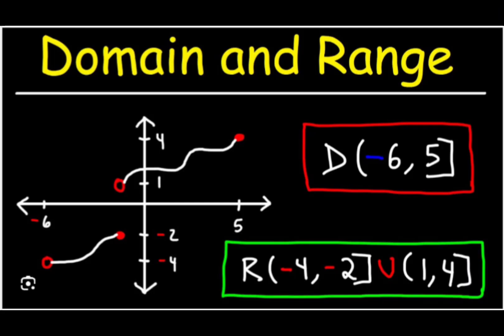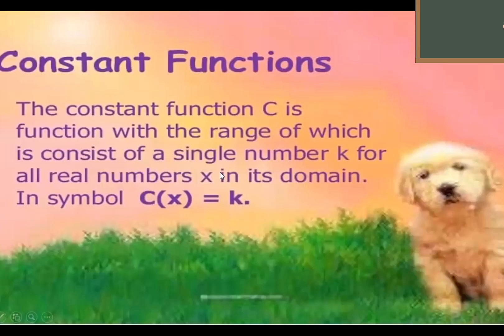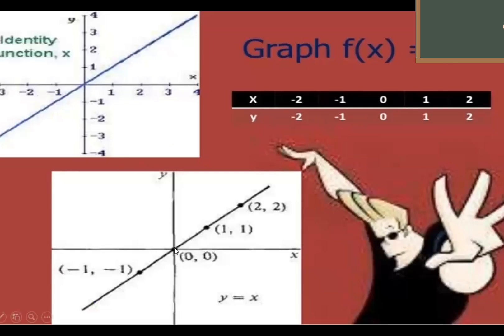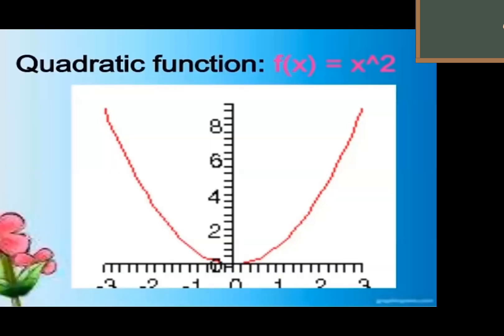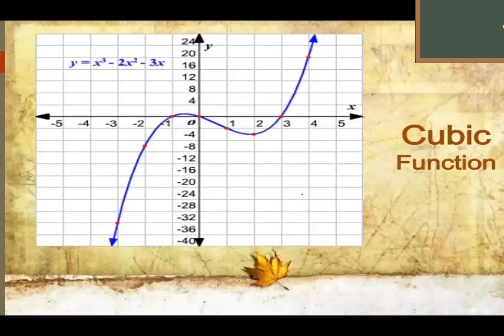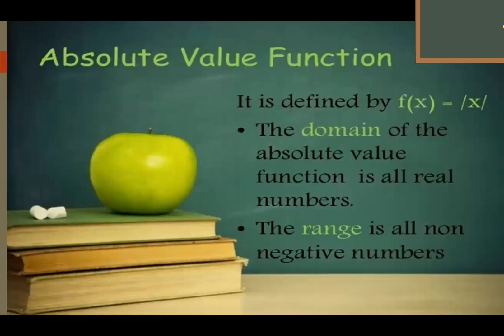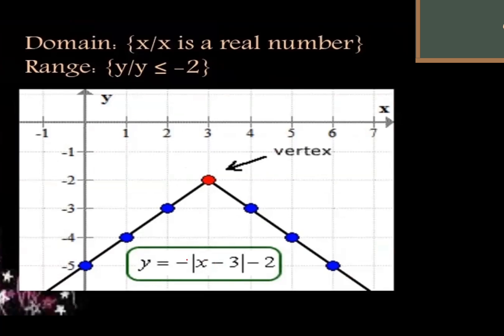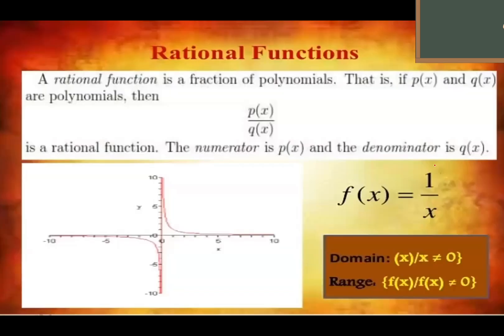Exploring Mathematical Functions: Unveiling Types, Domains, and Ranges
Welcome to a fascinating journey into the world of mathematical functions! 🌐 In this enlightening video, we delve deep into the intricate realm of functions, unveiling their diverse types and unraveling the mysteries of domains and ranges.

🔍 Types of Functions: Discover the various types of functions that form the backbone of mathematical analysis. From linear and quadratic to exponential and trigonometric, we'll explore the unique characteristics that define each type.

🌐 Domain Exploration: Join us as we navigate through the concept of domain, the set of input values that a function can accept. Gain a comprehensive understanding of how domains shape the behavior and applicability of different functions.

📈 Range Revelation: Unlock the secrets of the range, the set of output values produced by a function. Explore how the range provides insight into the possible outcomes of different functions and their overall behavior.